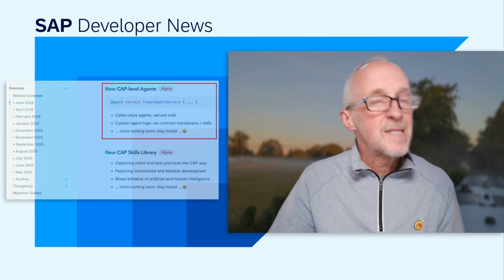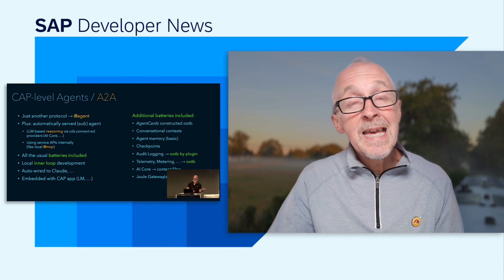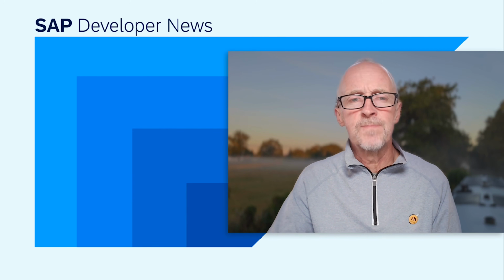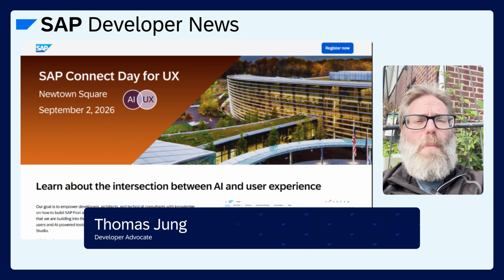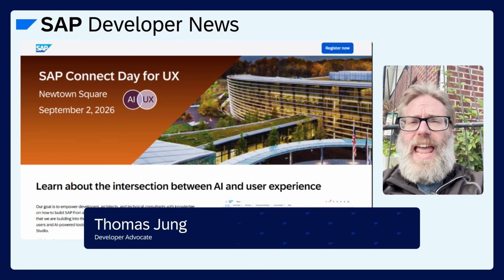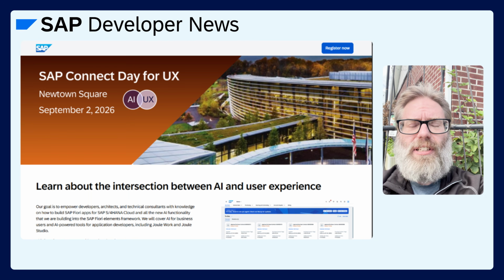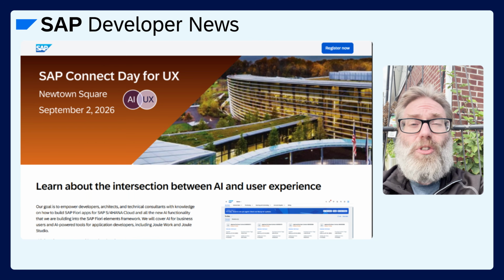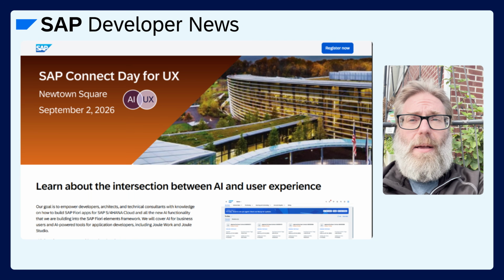CAP Agents, JSX Runtime for UI5, Open Source Webinar Perses, SAP Connect Day UX | SAP Developer News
*CAP-level agents – a plugin for building agents based on the A2A protocol*

*SAP Open Source Webinar: Perses – an Open CNCF Observability Visualization Tool*

*SAP Connect Day for UX – September 2nd, 2026 Newtown Square*

*CHAPTER TITLES*
00:00 Intro
00:10 CAP-level agents – a plugin for building agents based on the A2A protocol
03:00 JSX Runtime for UI5
03:45 SAP Open Source Webinar: Perses – an Open CNCF Observability Visualization Tool
04:52 SAP Connect Day for UX